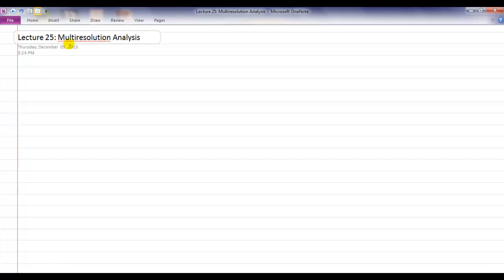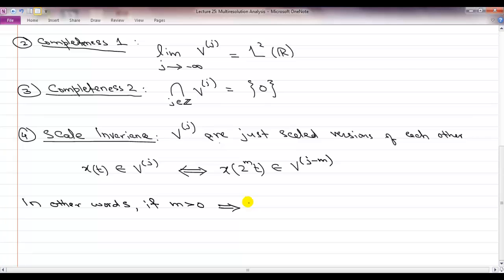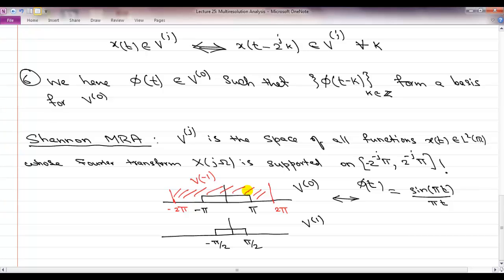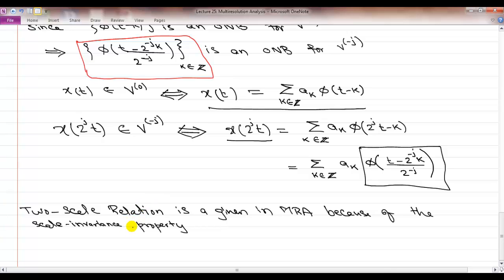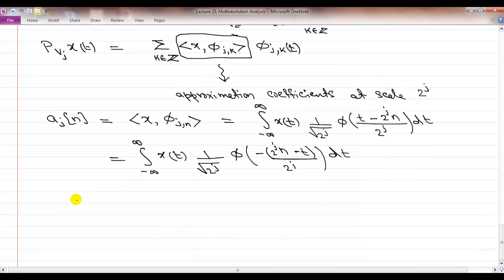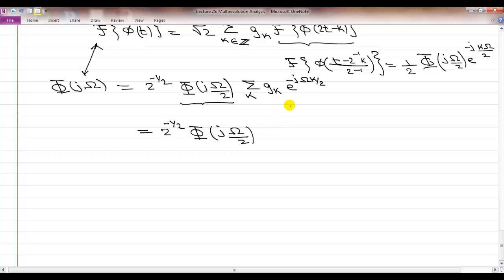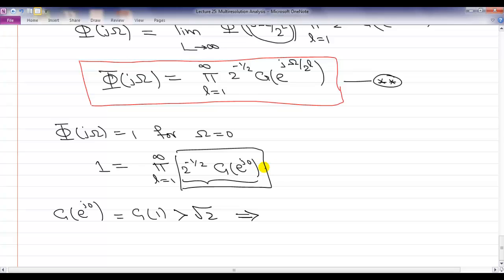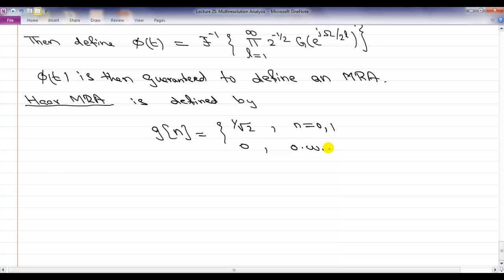ECE 521 (Fall 2013) @ Rutgers -- Lecture 25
This is lecture 25 of the Fall 2013 offering of a graduate level signal processing class at Rutgers University. In this lecture, axioms of the multiresolution analysis (MRA) were defined and the relationship between the MRA and wavelet transforms was explained.